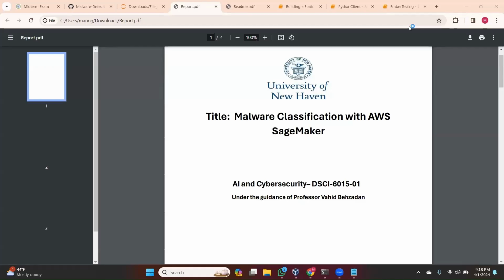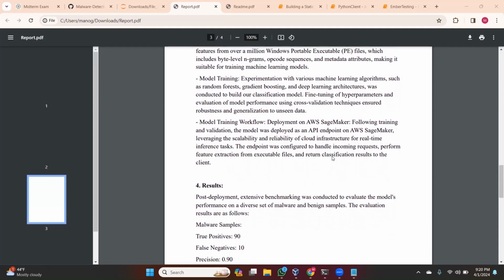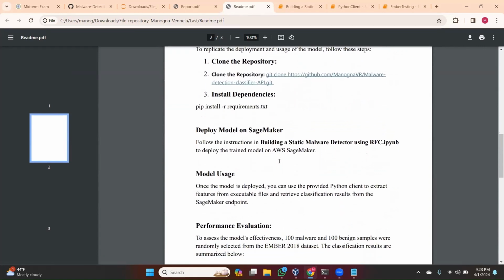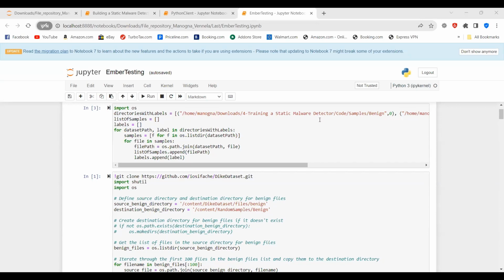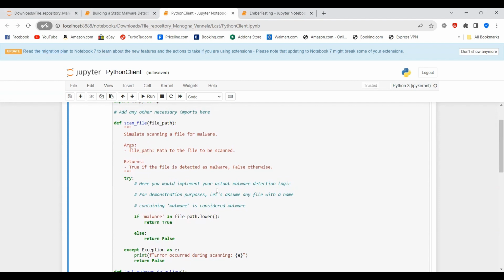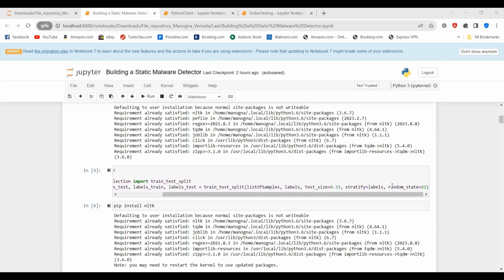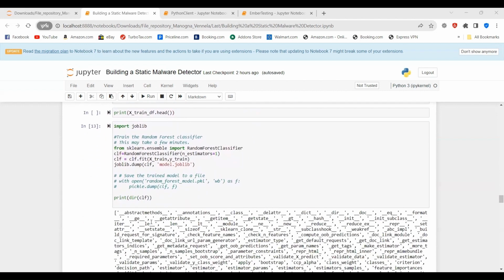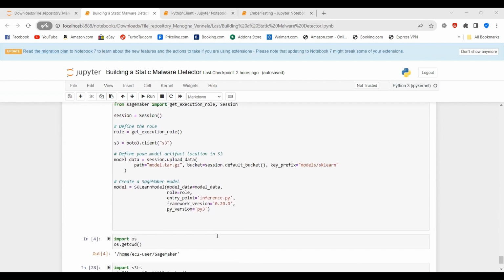Malware Detection API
This repository contains the implementation for deploying a malware classification model using AWS SageMaker. The model is trained on the EMBER 2018 dataset and deployed as an API endpoint on SageMaker. Additionally, a Python client is provided to extract features from executable files and retrieve classification results from the deployed endpoint.